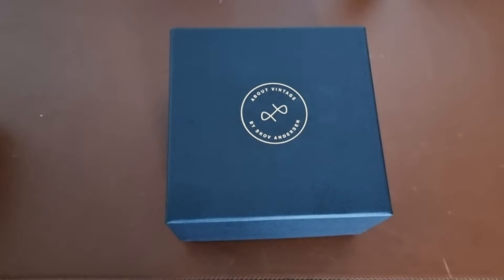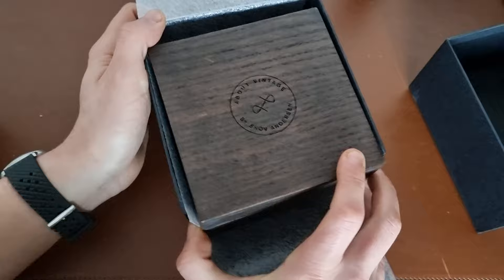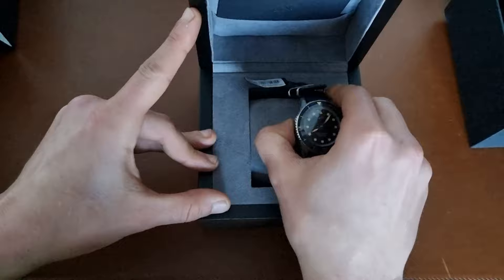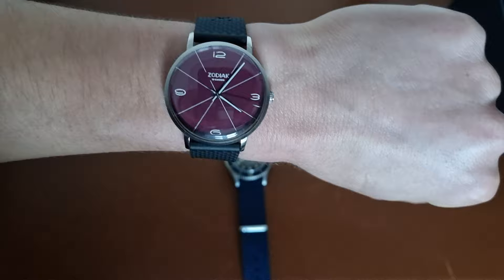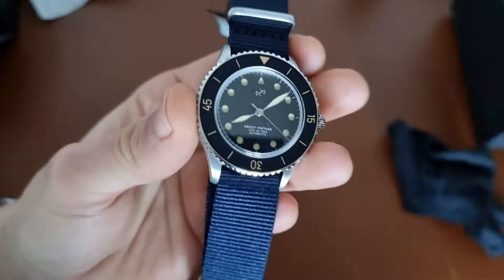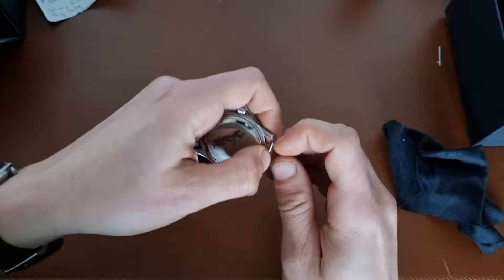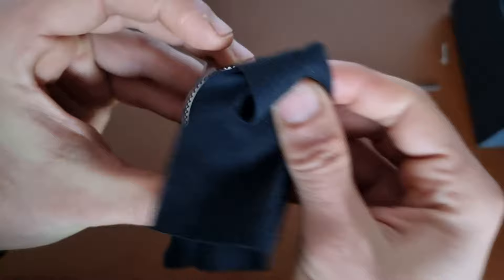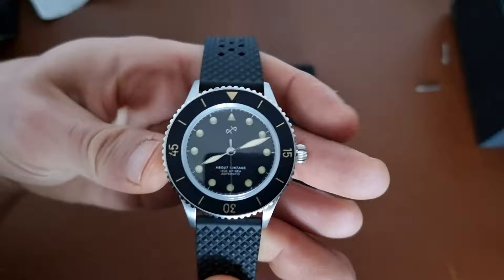Unboxing 📦 About Vintage 1926 Limited Edition Vintage Diver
In this video I unbox a very cool vintage inspired diver from About Vintage. They were kind enough to send me the watch free of charge to test out and keep afterward.

The 1926 Automatic is a limited collaboration between About Vintage and Jonathan Harboe. The elegant design of the hermetically sealed case, featuring a larger bezel with vintage aesthetics, has been carefully designed by hand - with every detail accounted for. After years of work, we can now, together with Jonathan Harboe, proudly present the latest addition to our collection, establishing a fully automatic diving watch as an everyman luxury.

All three models in our 1926 AT'SEA Automatic collection are limited to 999 pieces of each. This makes the collection one of our most exclusive to date.

To support the action taken to preserve our planet's oceans, About Vintage and Jonathan Harboe have decided to donate a portion of all of the proceeds to The Ocean Cleanup. Owning the 1926 Automatic will not only act as a reminder of the significant evolution in watch manufacturing, but also as an ode to helping in the preservation of our world's oceans.

Technical specifications
Box: Custom made in beautiful wood with engraved logo
Case: Stainless steel or rose gold w. Screw-down crown
Dial: Matte black or blue
Glass: Super domed sapphire crystal
Movement: Miyota 8215 automatic movement
42 hours of power reserve
Standard deviation of -20/+40 seconds a day
Size:39mm x 13mm
Strap: Nato-strap, nylon
Width 20mm length 19 cm circumference 15 - 20 cm
Warranty: 2 years against defects
Water resistance: 10 atm tested / 100 meters (suitable for swimming)